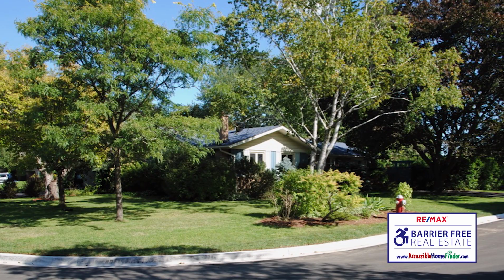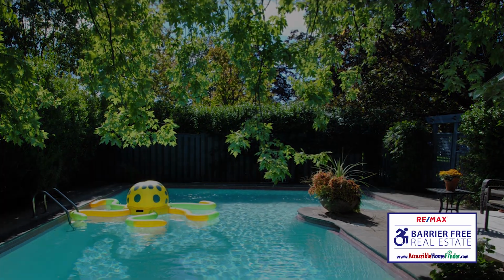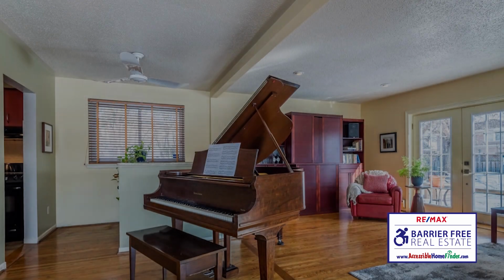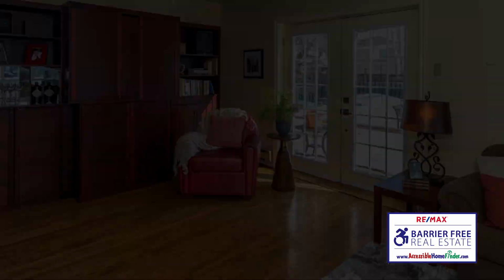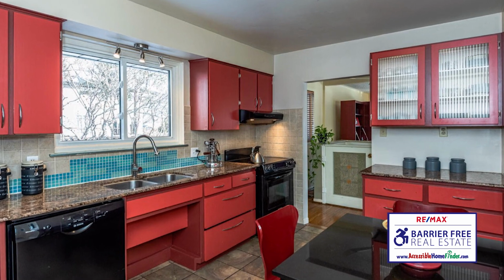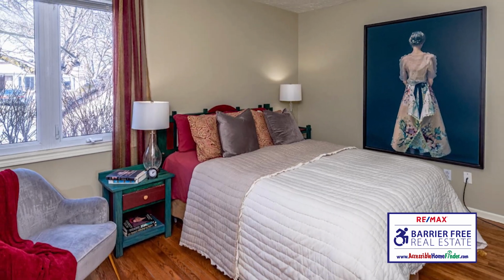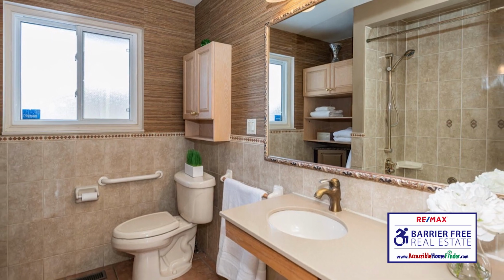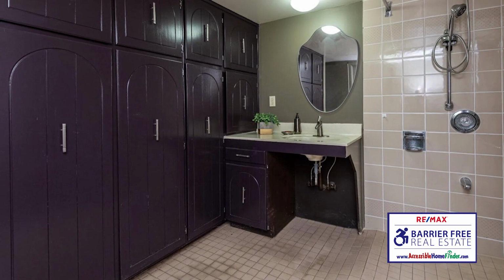SOLD: Wheelchair Accessible Bungalow In Mississauga - 986 Parthia Cres.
Welcome to 986 Parthia Cres., in the Applewood Heights community of Mississauga. Bloor Street and Tomken Road.

This home is situated on a large corner lot with several mature trees. Just image sitting on the swing underneath the giant maple tree. There is an inground pool in the private backyard oasis. The living room garden doors lead out the deck overlooking the pool.

The front landscaped ramp welcomes everyone regardless of age or mobility to the front entrance door.

Once inside you will immediately appreciate the grand piano sized great room. With hardwood floors, two big bright bay windows, dining area, living room, elevator shaft to the lower level and of course the ideal location for your grand piano.

The eat in kitchen has roll under counters and lots of room to maneuver a mobility device.
The wide hallway leads to the three main floor bedrooms. The king sized primary bedroom, the queen sized second bedroom and the third bedroom which can also be used as a home office. The main bathroom has a roll under vanity and bath tub.

The finished lower level has a huge rec room with wood burning fireplace and open concept study.
The spacious washroom has a roll in shower, roll under counter and plenty of cupboard space. There is a spare bedroom, large workshop area, elevator room and utility room.

This home is close to schools, shops, restaurants, public transit and is centrally located between the QEW, 427 and 403.

I invite you to come tour 986 Parthia Cres and see for yourself  why this home is the perfect opportunity to buy an accessible bungalow with an inground pool in a quiet Mississauga neighbourhood.

Jeffrey Kerr, Broker
RE/MAX Prime Properties Unique Group